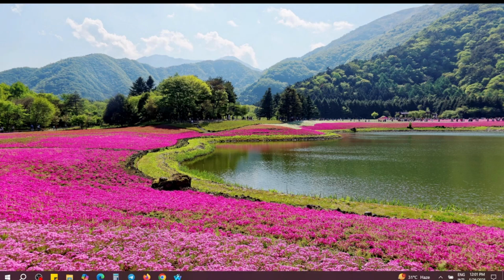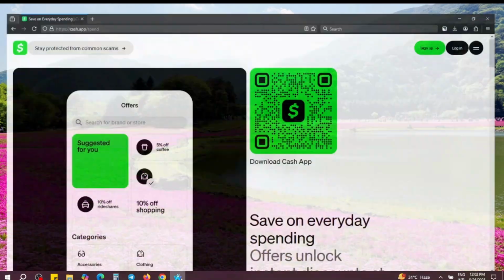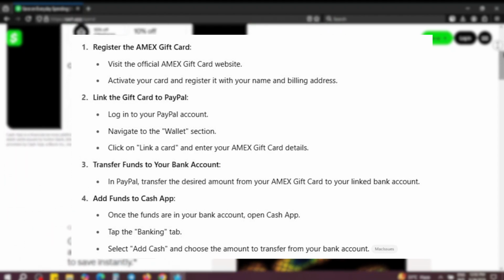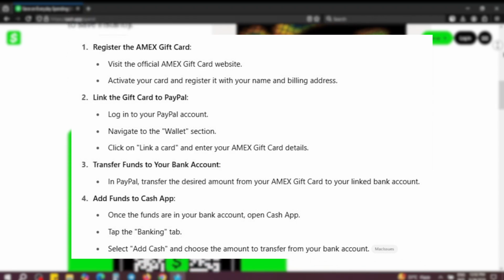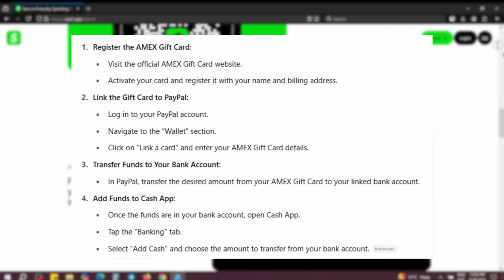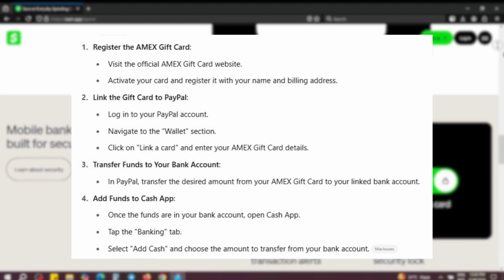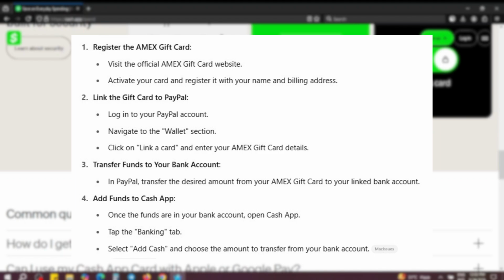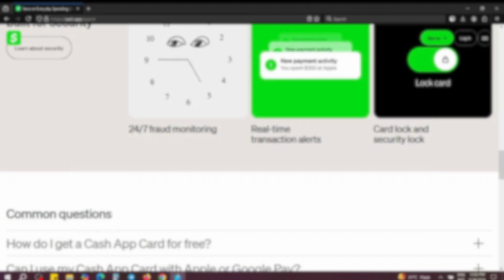USE AMEX GIFT CARD ON CASH APP 2026!(EASY METHOD)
This easy method shows you how to use an Amex gift card on Cash App in 2026. You will learn how to add the American Express gift card as a payment method, verify it, and spend the balance through Cash App without errors.

The video also explains the common reasons an Amex gift card gets rejected and the simple registration trick that makes it work.